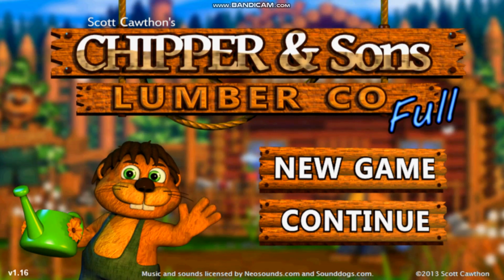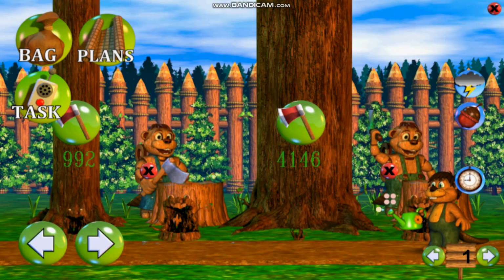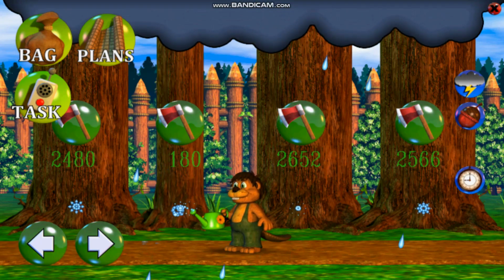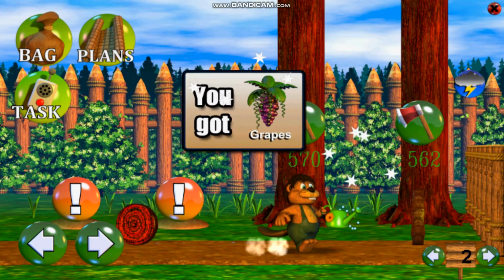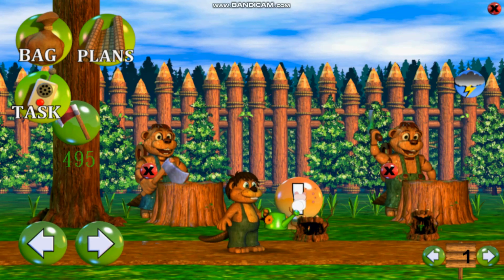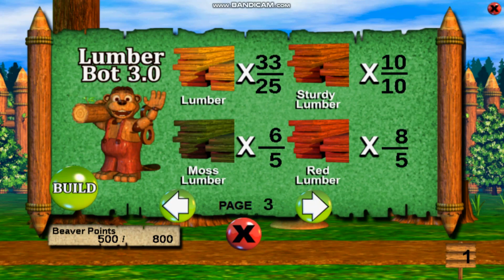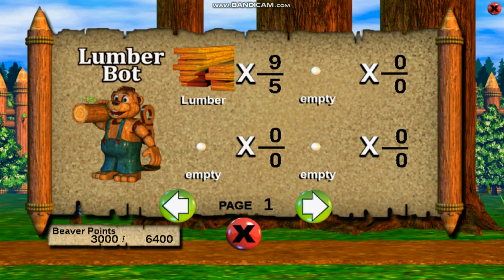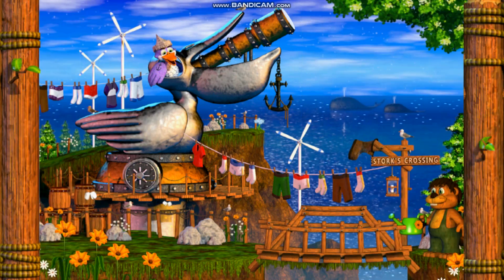i'm getting TOO MANY NEW THINGS (chipper and sons)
part 4 of chipper and sons lumber. co